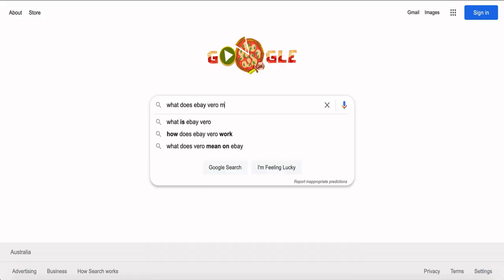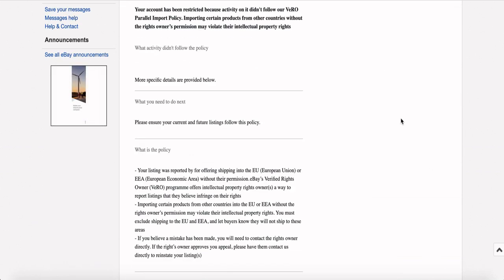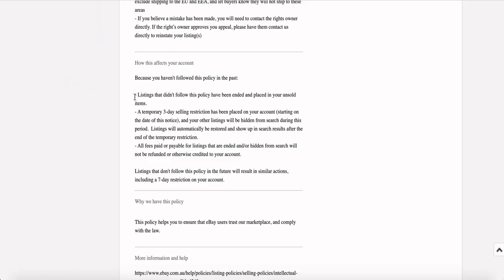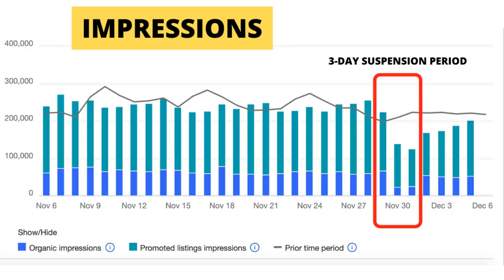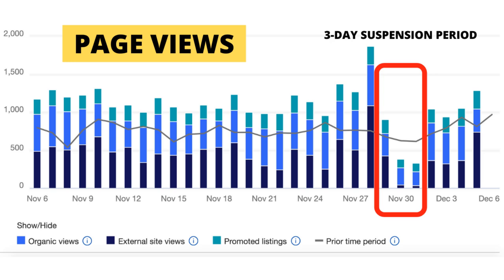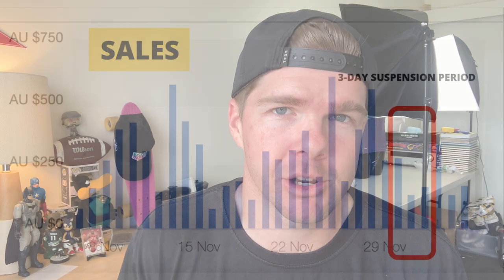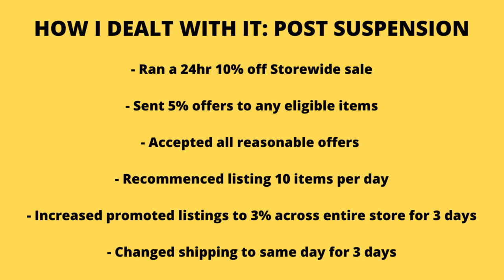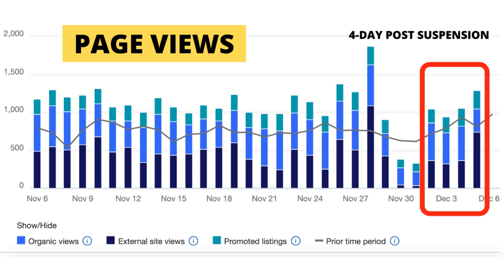Exposing the Dark Side of eBay: VeRO Explained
Last week I got suspended from selling on eBay for a 3-day period due to a VeRO Parallel Import Policy Violation.  In this video I want to unpack everything I did during and post suspension to help restore my eBay store back to it's normal proceedings.  Hope this helps anyone going through the same issue.

eBay VeRO Company List

Reseller Tool Kit:

Dymo LabelWriter 450
Box Lights
Shoe Shaper

ebay vero,
vero,
ebay vero program,
ebay,
ebay vero list,
ebay vero violation,
ebay suspension,
ebay suspended my account,
reseller,
vero ebay suspension,
ebay vero checker,
ebay seller,
ebay trademark violation,
ebay suspended,
ebay vero strikes,
how does vero work,
vero ebay list,
ebays vero program,
ebay copyright violation,
ebay copyright violation unauthorized item,
banned from ebay,
banned from ebay how to get back on